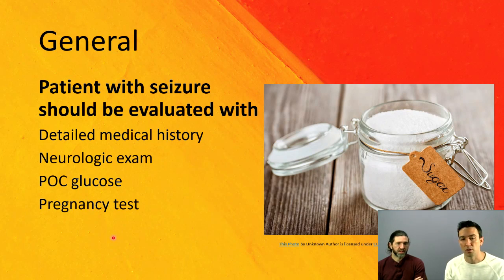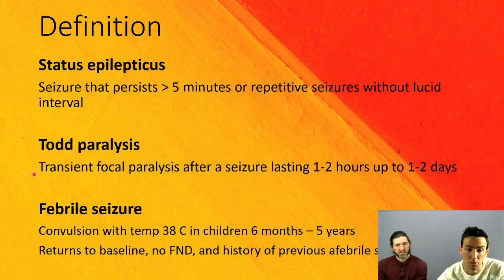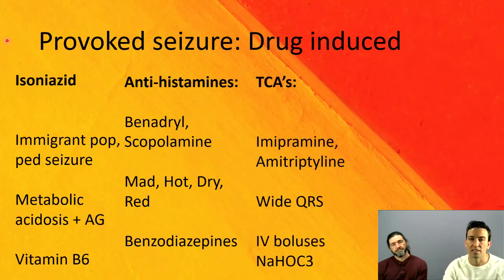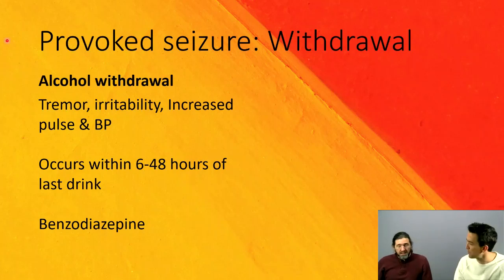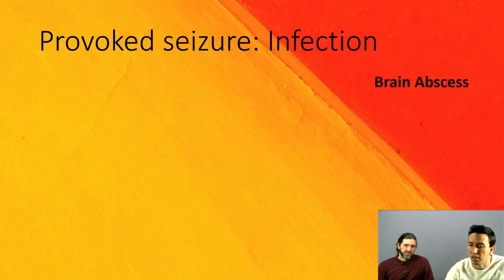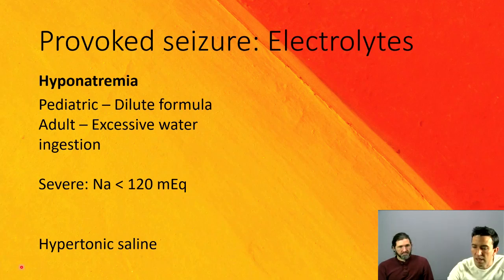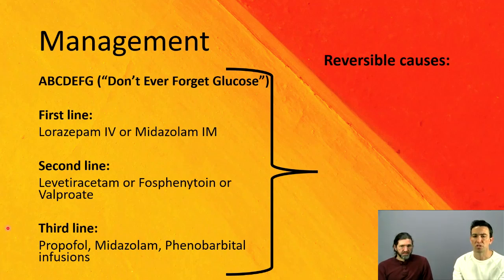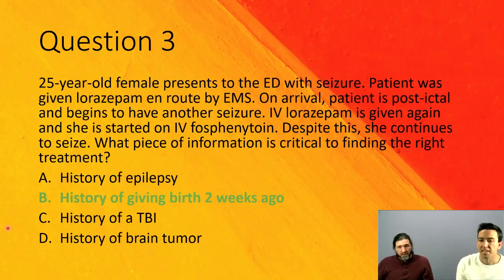COMAT EM Review Seizures default 09aec516